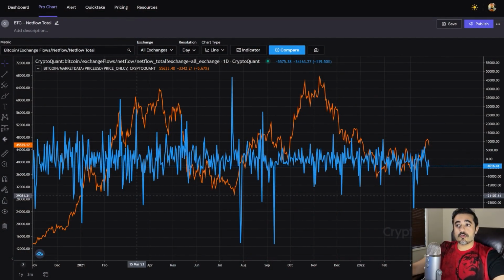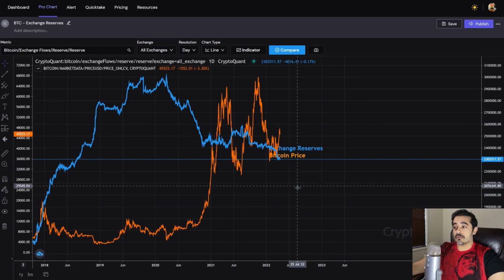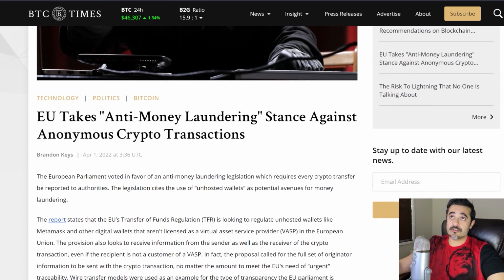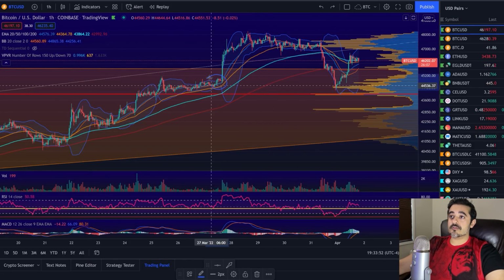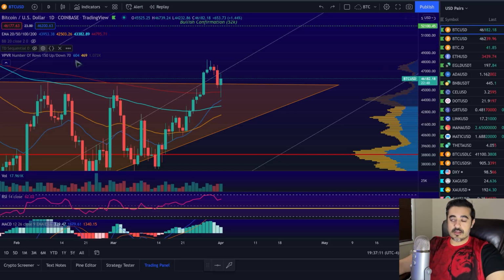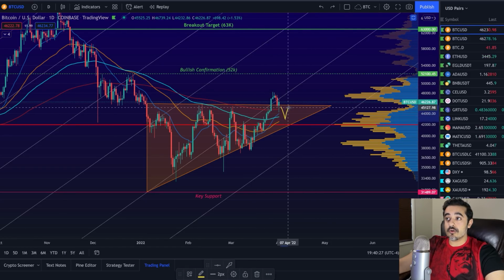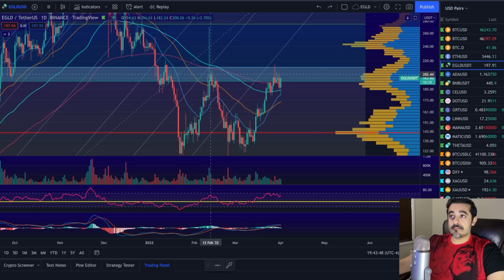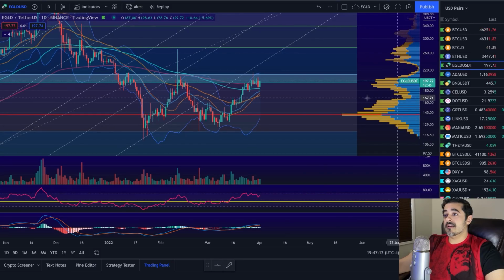Breakout above key Bitcoin pattern! EGLD enters golden pocket and hits Bullish support!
BTC just flipped prior resistance into support! EGLD is ready for a big move.